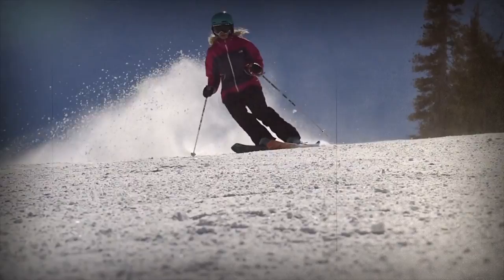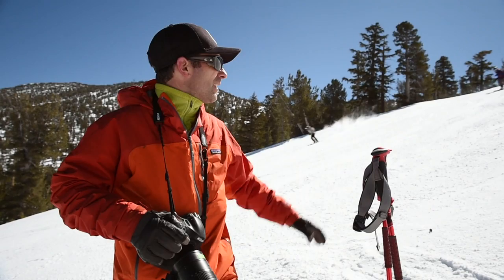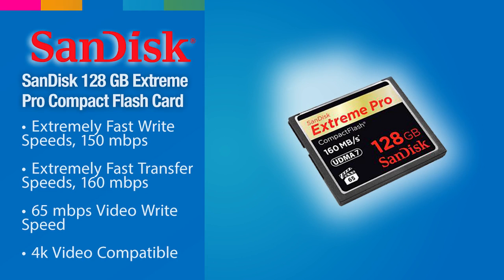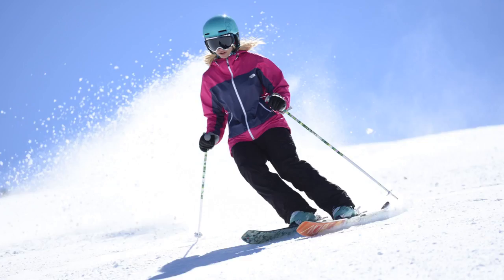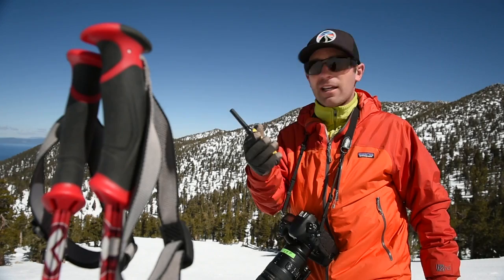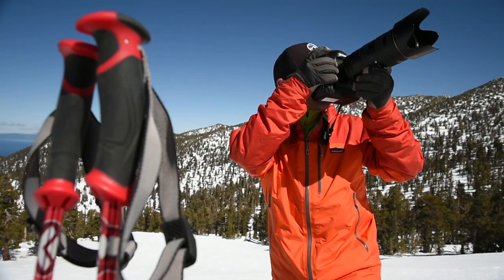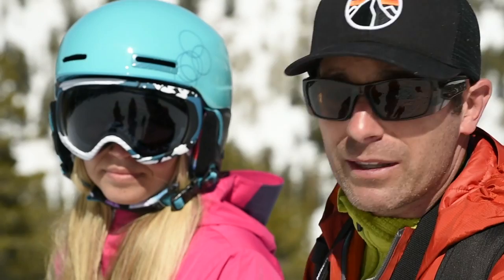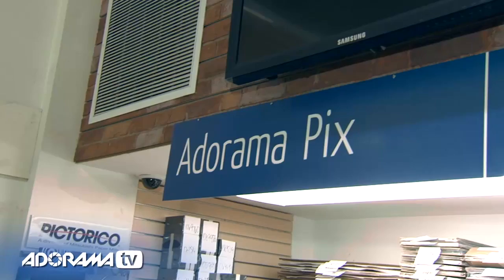Ski Photography 101: Episode 2: Getting the Shot with Corey Rich: Tech Tip: AdoramaTV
In the second episode of "Ski Photography 101," photographer and director Corey Rich continues to delve into the methodology he has relied on to create dynamic ski and snowboard pictures for over a decade.

In this Tech Tip, Rich covers how to communicate to and work with the skier, whether that's the next Olympic athlete or just your friend or family member. Rich covers important communication tips and tricks for how to maximize your photographic opportunities by avoiding the lift. Shooting with the razor-sharp, rapid-fire Nikon D4s, Rich explains the nuts and bolts of what you need to know when shooting in snowy environments, from setting manual exposure to auto-focus.

Adorama Photography TV features talented hosts including: Mark Wallace, Gavin Hoey, Joe McNally, Tamara Lackey, Diane Wallace, Bryan Peterson and Rich Harrington.

Related Products at Adorama:

Nikon D4S 16 Megapixel HD-SLR Camera with 36.0x23.9mm CMOS Sensor, 11 FPS, 51 Point AF System

Nikon 70-200mm f/2.8G AF-S VR II Nikkor ED-IF Lens

Schneider Optics 77mm True-Match Vari-ND Thread-In Filter for DSLR Cameras

Motorola Talkabout MT352R Two-way Radios, 35 miles Range, IP-54 Weatherproof